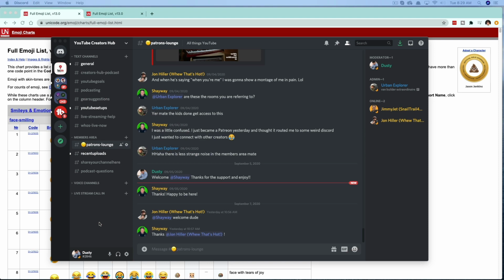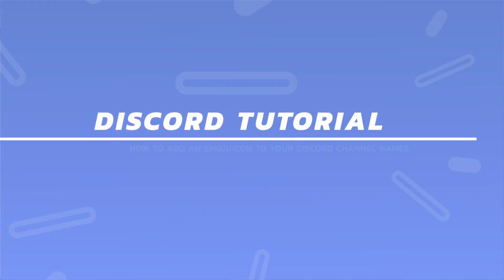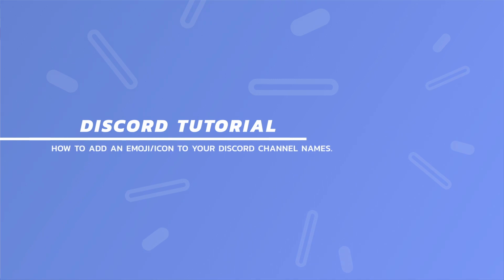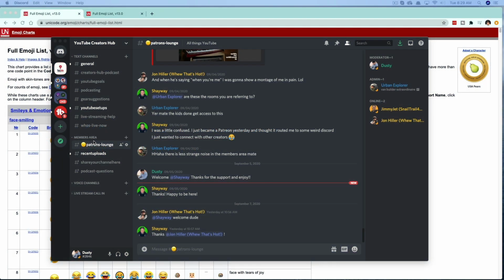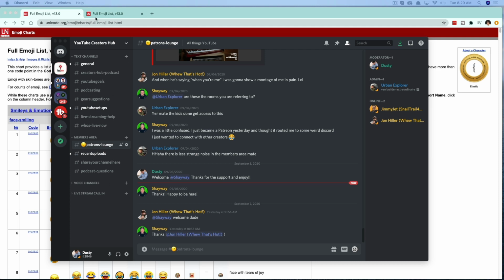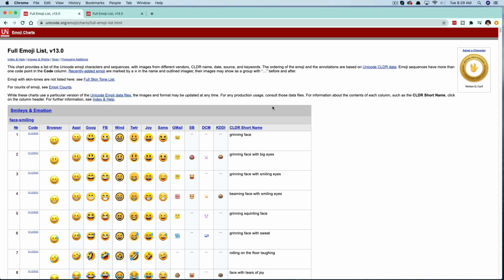Discord Tutorial - How To Add Emoji and Icons to Channel Names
In this video tutorial, I show you how to easily add Emjoi or Icons to your Discord channel names.